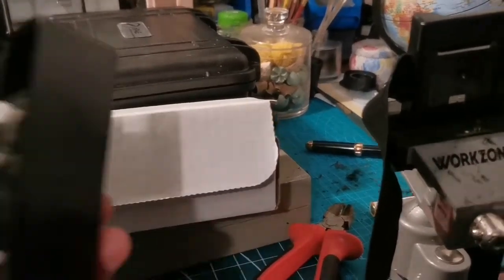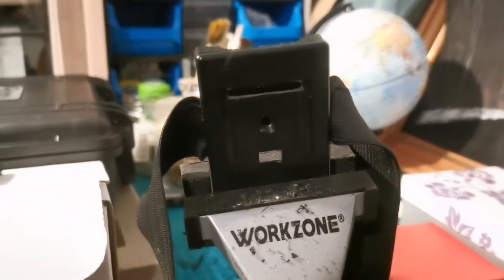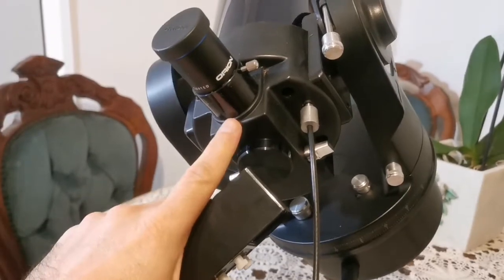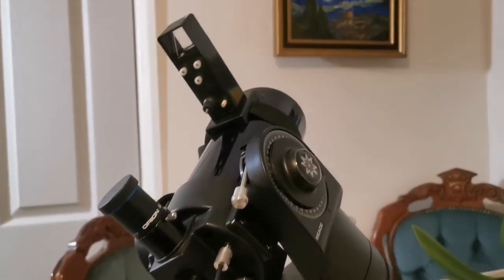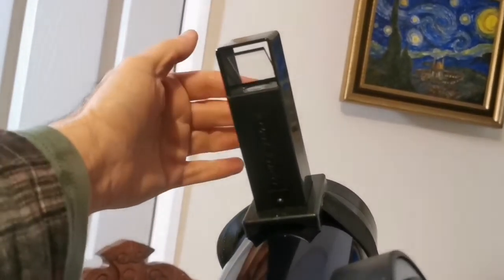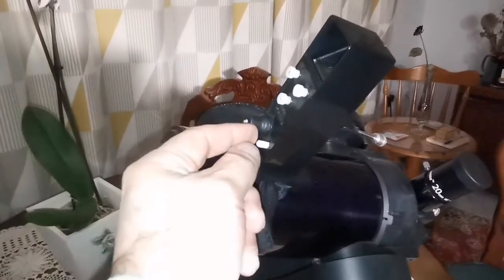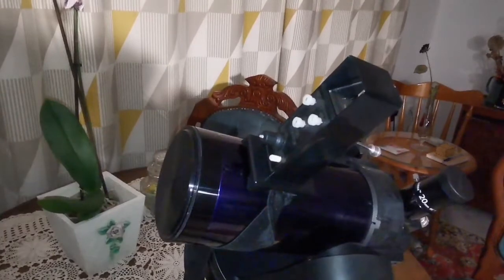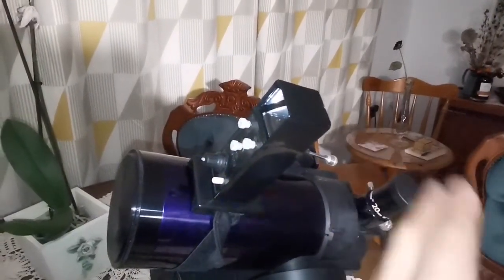How To Attach Rigel QuickFinder To Your Telescopes With Only One Device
Many amateur astronomers use several Rigel QuikFinders on their telescopes. It can  cost a lot of money. The easy solution is to do what I have done in this video. I drilled several holes on the base plate , then joined them together and passed an elastic band through it. I also fitted two narrow strips of felt to the base plate to prevent scratching my telescope tubes. This way you only need one Rigel QuikFinder to fit on all your telescopes!

Perfect for binoculars & small and large telescopes; Makes starhopping easy; Pulsed reticle.

One tenth the size and weight of the competition's "reflex" sight, makes aiming your telescope easy with its wide-open right-side-up view.

Projects 1/2 and 2 degree red circles onto the night sky in focus with the stars - what you see in the red circles is what you get in your telescope.

Pulsed or continuous illumination of reticle - at your behest. A standard feature on QuikFinder, a $20 option on the "competition's" reflex sight.

Compact design - Lets you use both eyes to see fainter than with the competition's "reflex" sight.

Two baseplates - Lets you use it on two telescopes. Easy clip-on/clip-off mounting to baseplate (no screws to fumble with).

Features:

Rugged construction, an ultra-efficient LED and lithium battery (included) for long life.

QuikFinder attaches without drilling and is easily removed from its baseplate for storage. Additional baseplates are available for using QuikFinder on more than one telescope.

Baseplate is 2.5 inches long, 2 inches wide and 1/2 inch high.

QuikFinder is 4.5 inches tall, 1.4 inches square.

Is your QuikFinder DOA or not working upon arrival?

We inspect each and every Rigel QuikFinder upon receipt from the company. We test to make sure that it lights up and that the reticle pattern is roughly centered. If you receive a unit that does not seem to be working, please perform the following steps before contacting us for a replacement.

1. First, make sure that you are looking at the finder from the correct side! Hold the QuikFinder up close to your eye with the knobs AWAY from you and look into the side just above the molded-in word QuikFinder. You'd be surprised by how many people do not check both sides before reporting a problem.

Next, make sure that you are placing your eye right behind the Rigel Quikfinder. Many people place their eye at a distance (as in the Telrad) and can't see the reticle pattern.

2. Still doesn't work? Here's how to check the included batteries before you try to replace them. This is best done at night or in a dark room.

Remove the QuikFinder from its base plate and insert the button battery small end first (the + sign should be visible).

Turn the small white knob on the front all the way counter-clockwise.

Turn the black knob all the way clockwise.

Looking at the bottom of the circuit board, do you see a red glow? If you do, this confirms that the LED and battery are working. In this case, if you do not see the reticle pattern, it may have moved off-center during shipping and simply needs to be adjusted and brought back to the center using the three centering knobs.